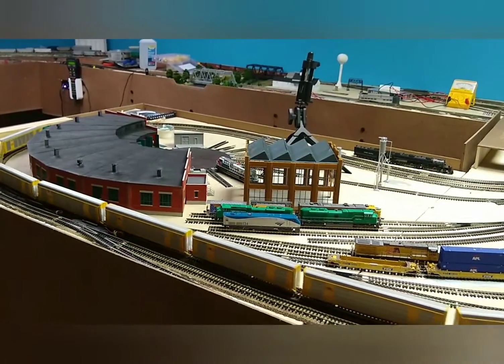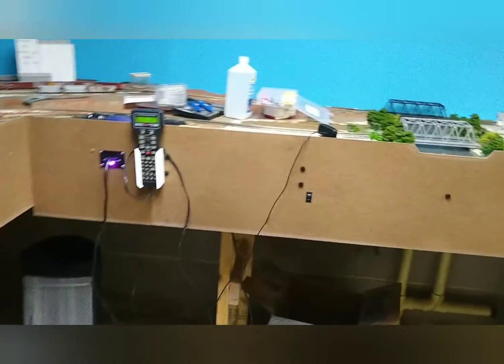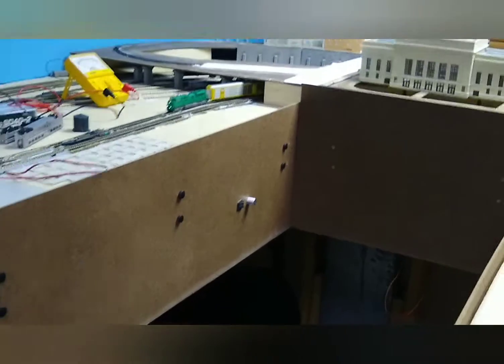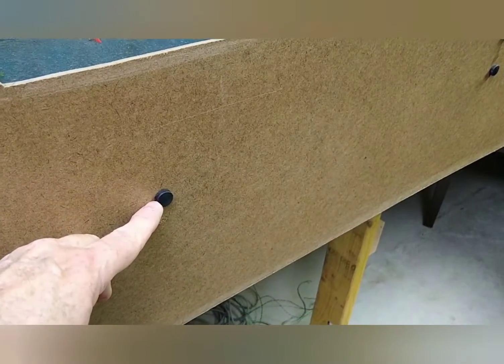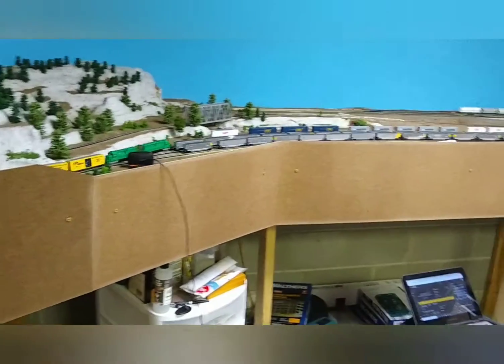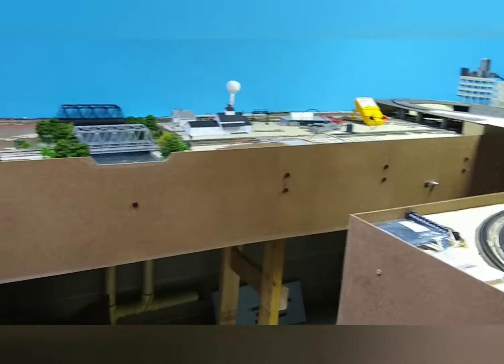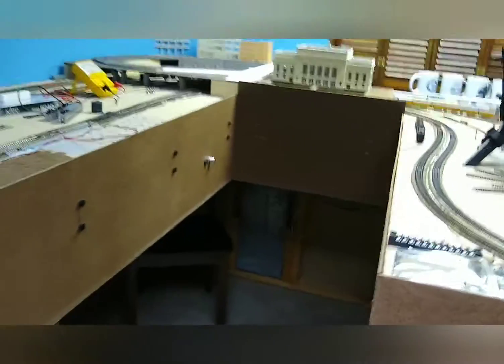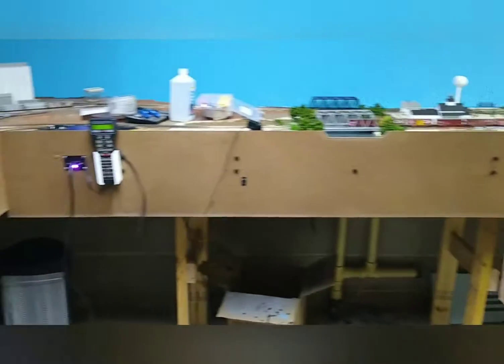Fascia board installed on the BEVRR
Masonite board was used to complete a fascia on the layout.